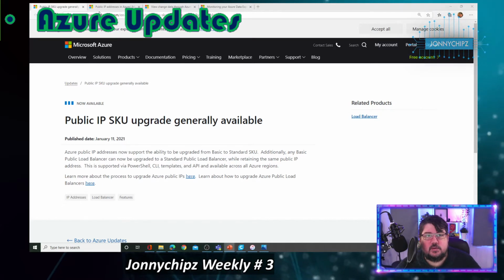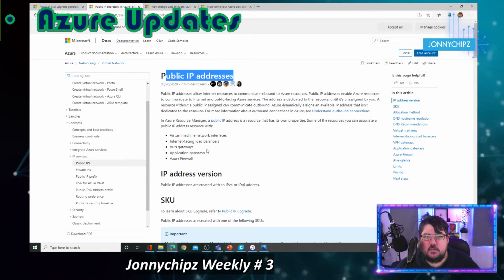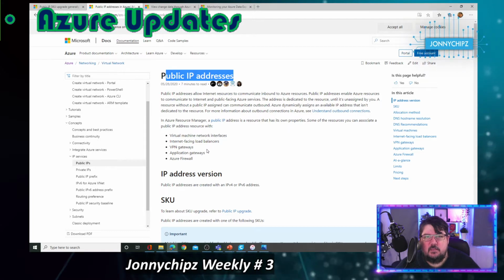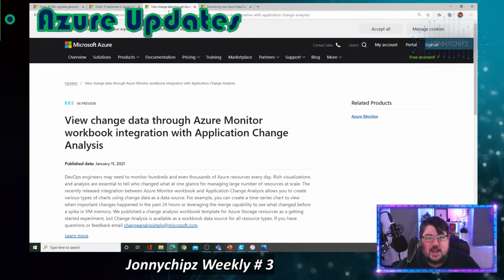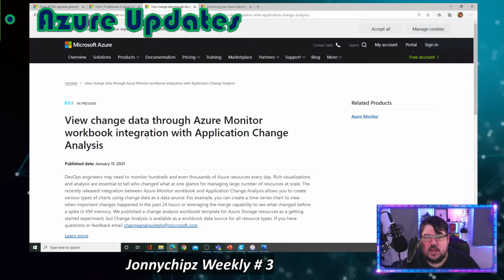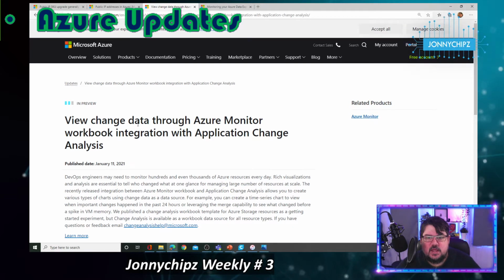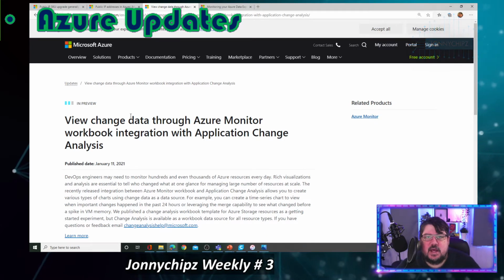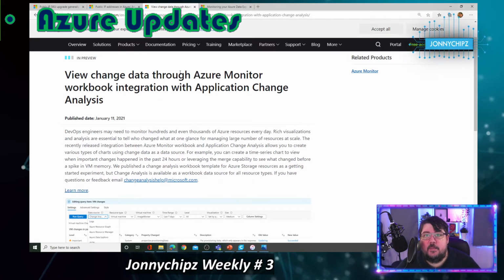Jonnychipz Weekly #3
Recorded - 15.01.21

This Weekly Update covers:
Azure Updates
Welsh Azure User Group
Community Call Out
Jonnychipz on the side